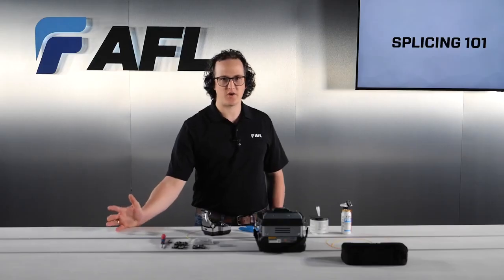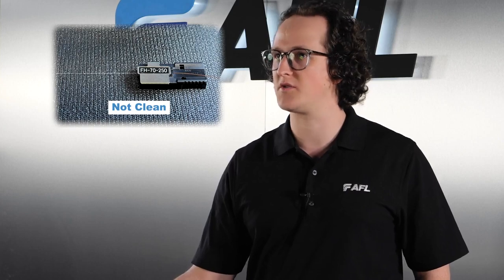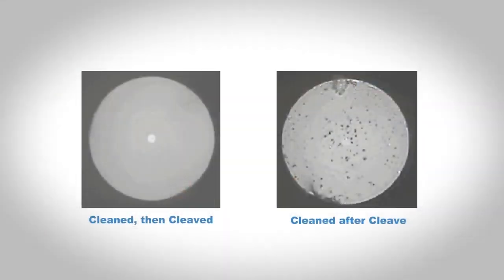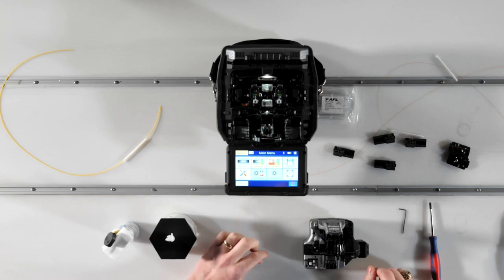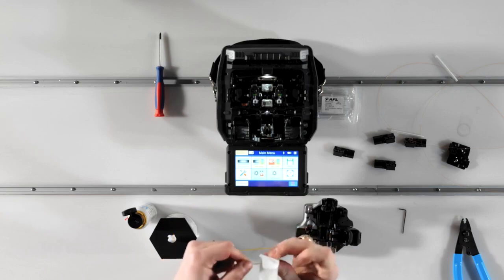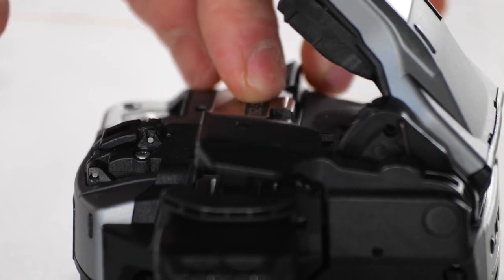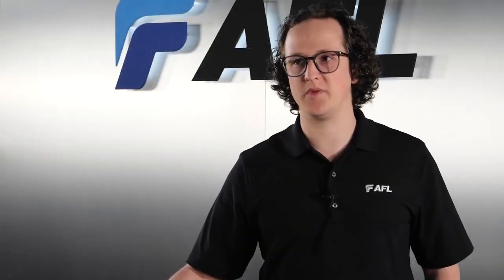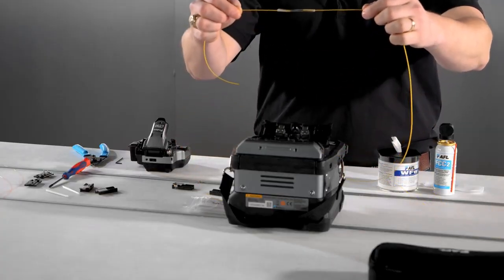AFL Fusion Splicing 101 - Video on the process of fiber optic fusion splicing!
Informative video providing guidance, techniques and tips on the process of fiber optic fusion splicing!

AFL Fujikura fusion splicers, fiber cleaning tools, splicing preparation kits, cleave tools and more are all in stock and ready to ship from Specialized Products Company.